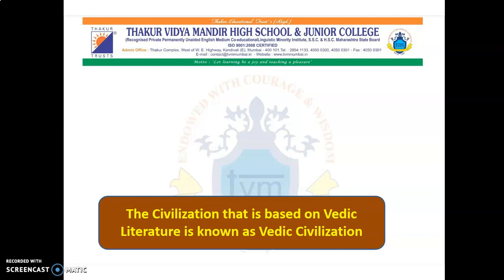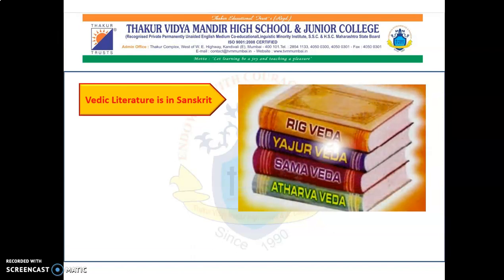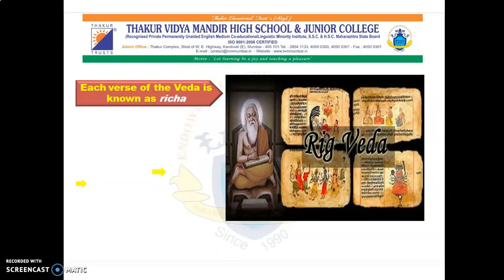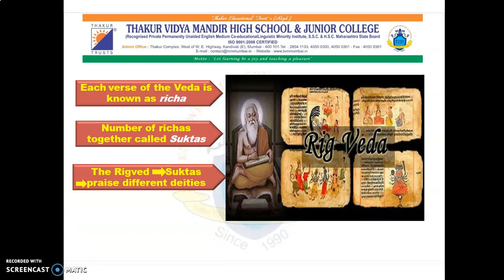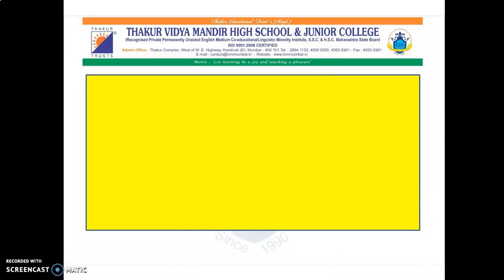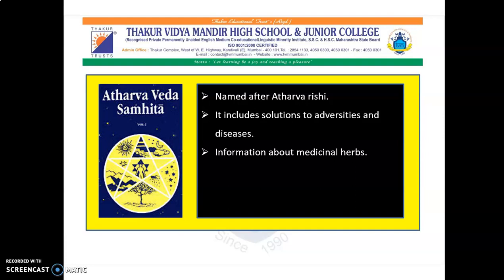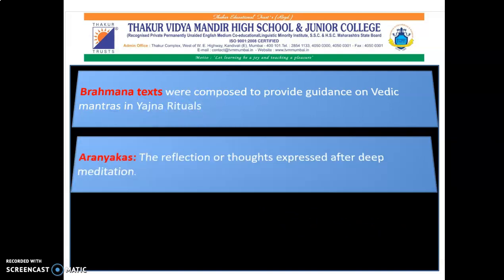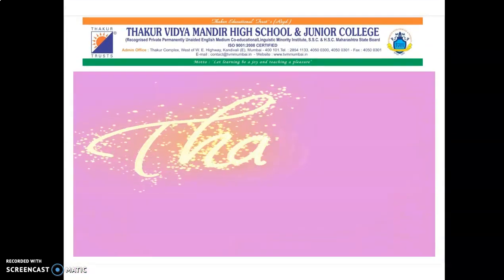Std 6,History 4.The Vedic Civilization,Ms.Anuradha Sharma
Std :  6
Subject : History
Topic : 4.The Vedic Civilization
Made by Ms.Anuradha Sharma